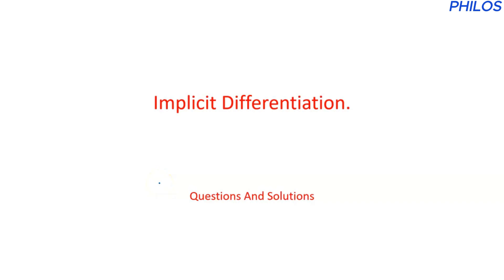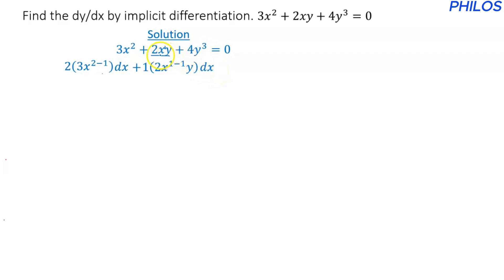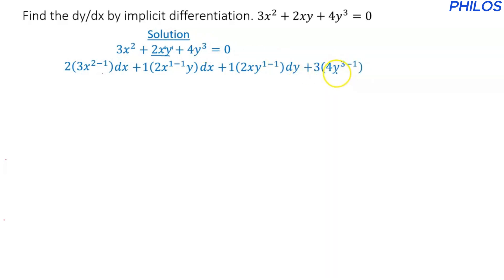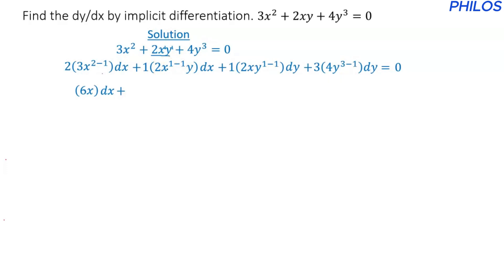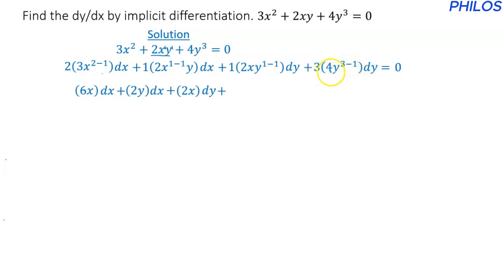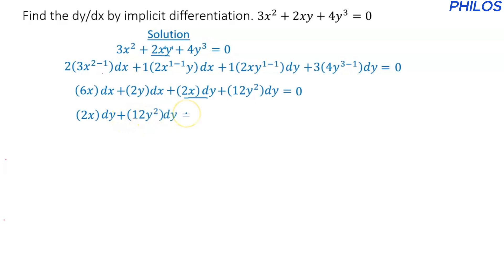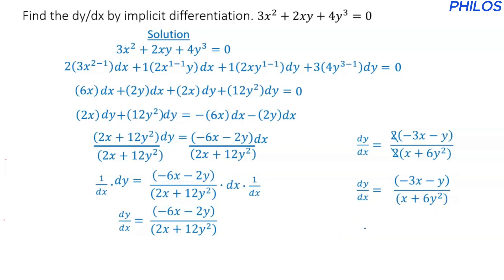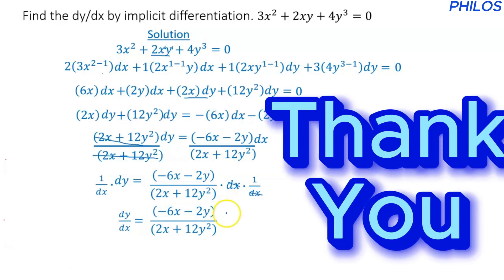Implicit Differentiation (Questions and Answers)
Implicit Differentiation.
Finding dy/dx where y is not explicitly stated.